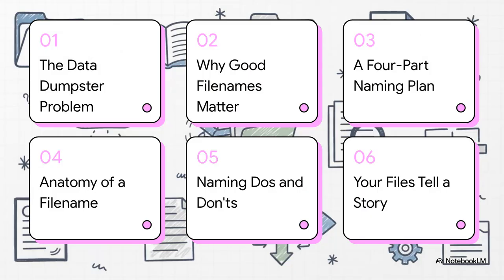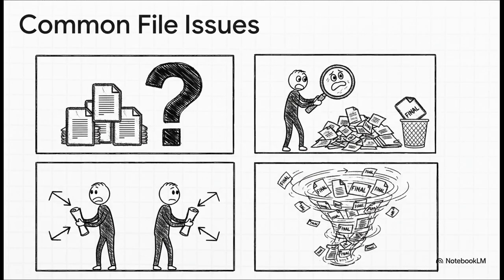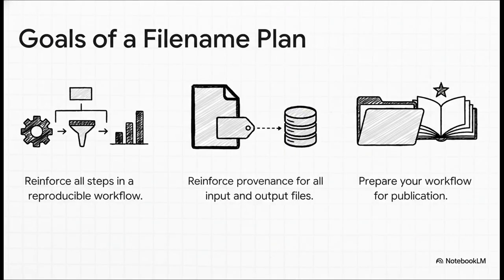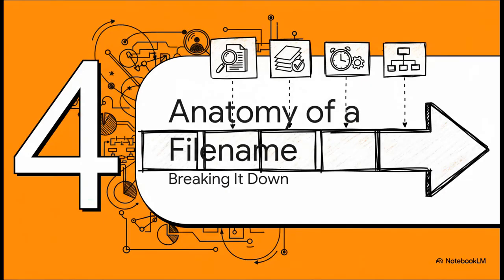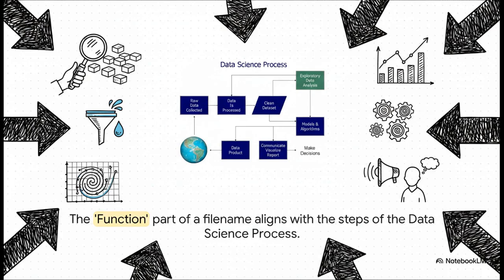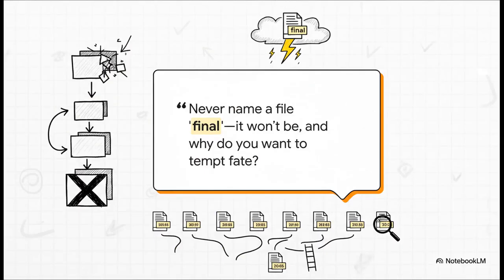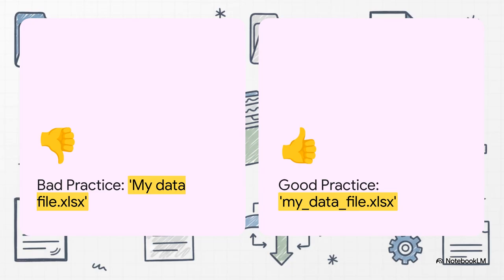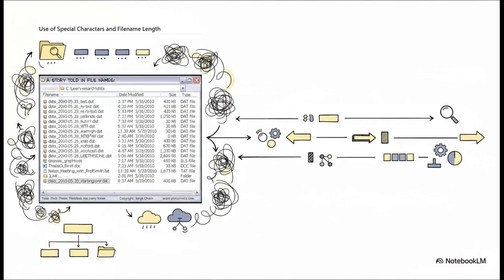Filename Planning Overview: From Chaos to Clarity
For Urban and Regional Science (URSC 645). Overview of the why and how of filename planning. Video generated using Google's Notebook LM.

References included in Notebook:
Christensen, G., Freese, J., & Miguel, E. (2019). Transparent and Reproducible Social Science Research: How to Do Open Science

Gentzkow, M., & Shapiro, J. M. (2014). Code and Data for the Social Sciences: A Practitioner's Guide

Hoelter, L. F., LeClere, F. B., Barlow, R. E., Pienta, A. M., & McNally, J. W. (2008). Using ICPSR Resources to Teach Sociology

Long, J. S. (2009). The Workflow of Data Analysis Using Stata.

Schlögl, M., Ludwig, W., Poisel, R., & Strobl, A. (2025). Guiding principles and implementation strategies for reproducible geoscientific data analysis

White, E. P., Baldridge, E., Brym, Z. T., Locey, K. J., McGlinn, D. J., & Supp, S. R. (2013). Nine simple ways to make it easier to (re)use your data